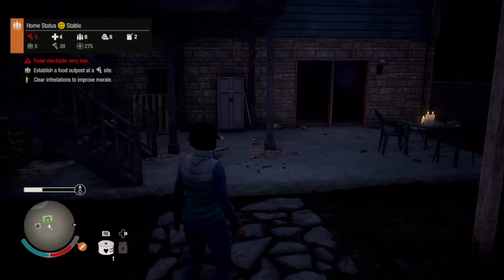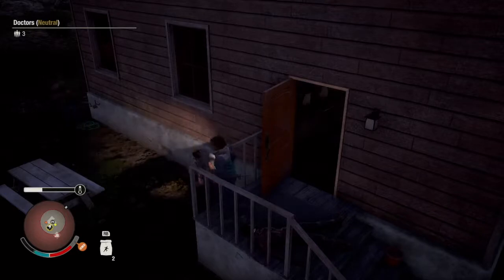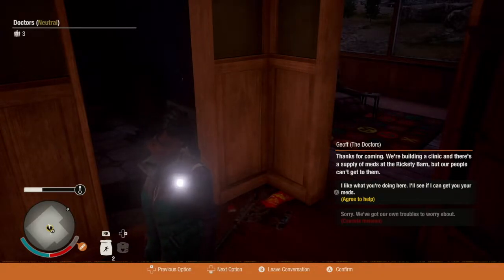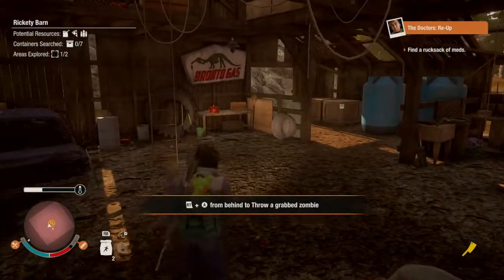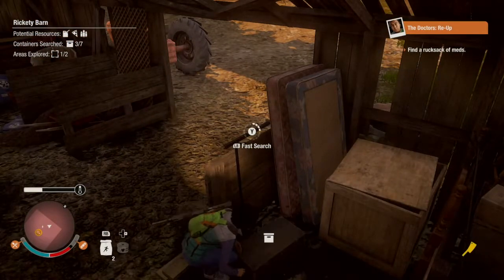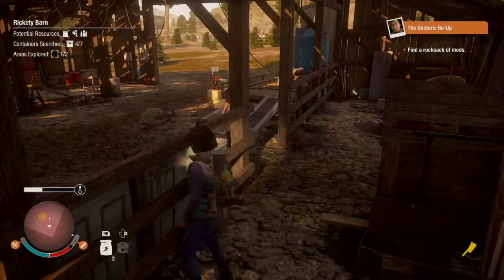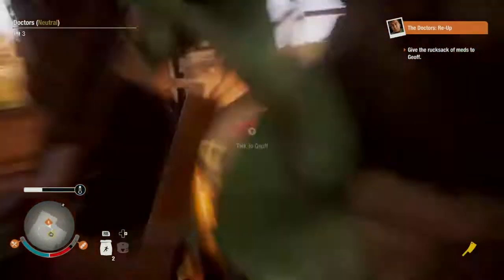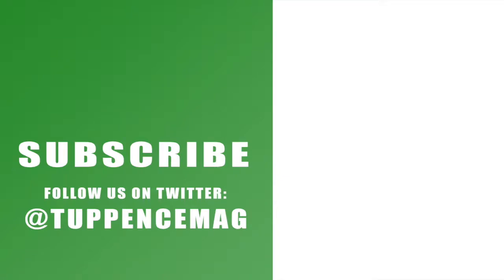State Of Decay 2 The Doctors Re-Up and Rickety Barn location - Walkthrough Part 5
In Part 5 of our State Of Decay 2 walktrhough, we take on The Doctors Re-Up mission, which will see you heading up to the North of Drucker County to met Geoff. He’s building a clinic and needs more medical supplies, so he tasks you with heading out to get them. You’ll need to make it to the Rickety Barn location, which isn’t easy to spot on the big map, so if you’re left asking yourself where it is, you can follow along with our walkthrough Part 5 to make it in the right direction. Once you get there, it’s just a case of searching around for all of the crates to find the medical supplies rucksack. Ours was up on the second floor and if you’re wondering where that is, it’s just up the ladders from the middle of the Rickety Barn.

You can read more about State Of Decay 2 with the official

Your support is massively appreciated, so please hit that like button and share our State Of Decay 2 The Doctors Re-Up walkthrough Part 5 video on Facebook, Twitter, Google+, Pinterest or any other social media channel you use. You can also start the walkthrough from the very beginning with Part 1